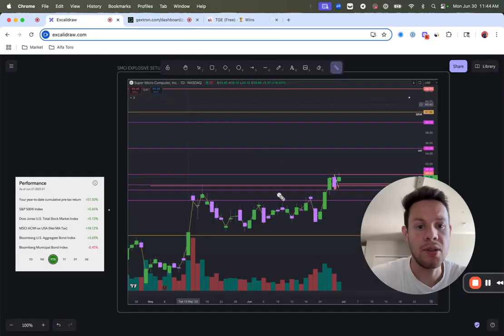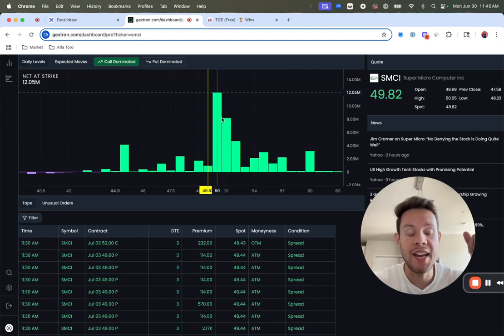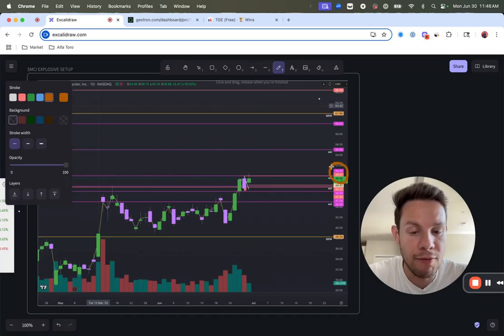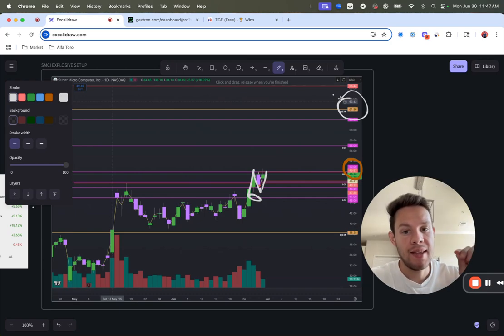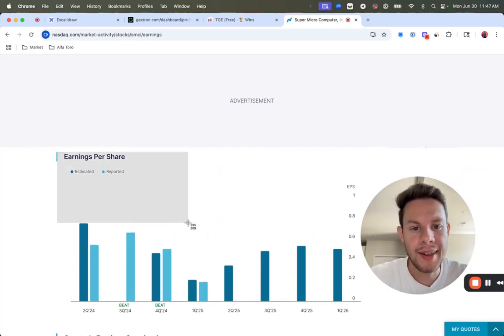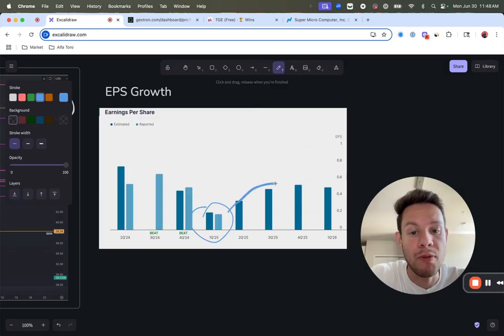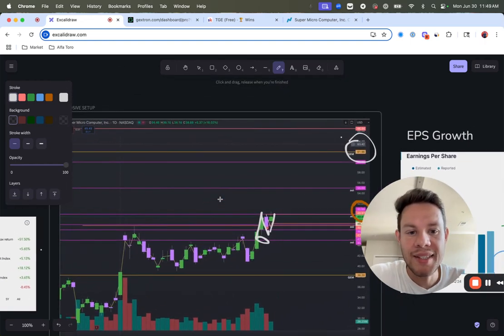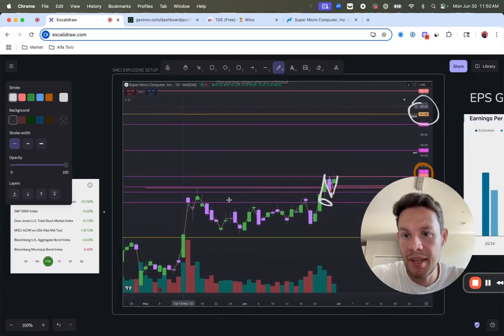SMCI stock is setting for an EXPLOSIVE trade setup